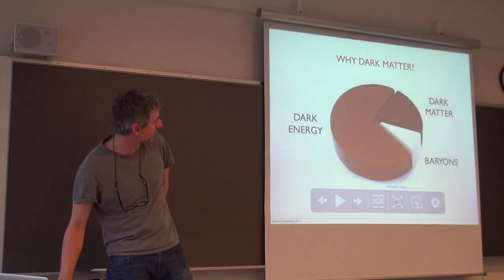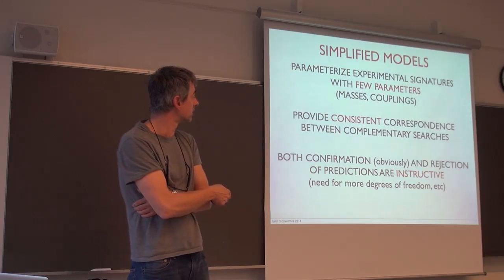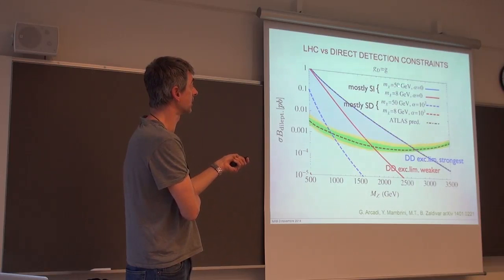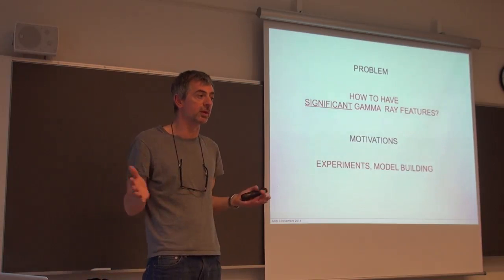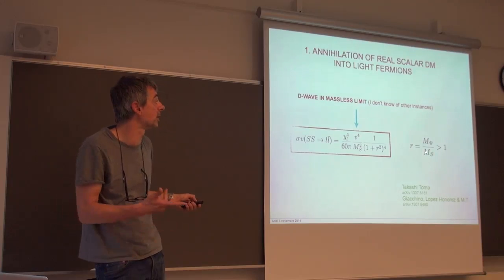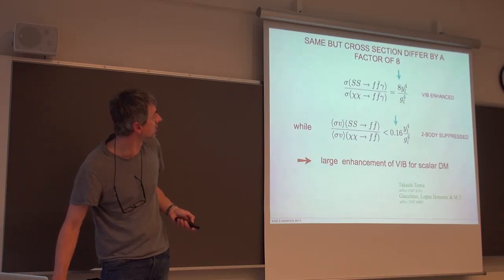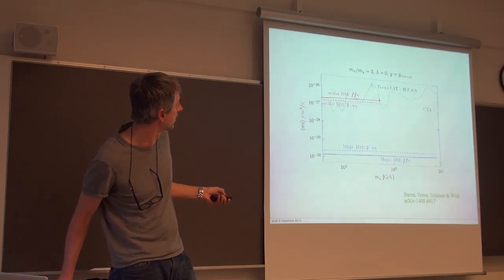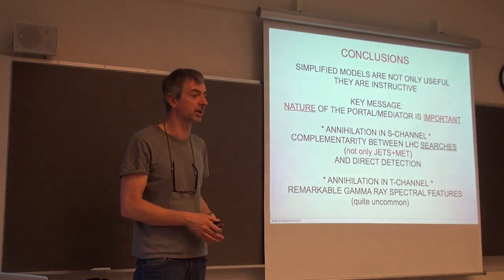Dark Matter Models with Significant Signatures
This is a lecture given at CP3-Origins at the University of Southern Denmark by Michel Tytgat (ULB, Belgium) on Monday, November 3, 2014.

Abstract:
In this talk I will present two simplified models for dark matter and will discuss some of their signatures. The first model is based on a Z' extension of the SM, in which the Z' is allowed to decay into dark matter particles. In this case, I will emphasize the potential complementarity between direct detection and collider searches. The second model is based on a fermionic portal: the dark matter, in the form of scalar singlet, is coupled to SM fermions through heavy vector-like fermions. I will that this model has potentially very remarkable gamma-ray spectral features.

More videos of lectures and mini courses regarding particle physics phenomenology and cosmology can be found at: